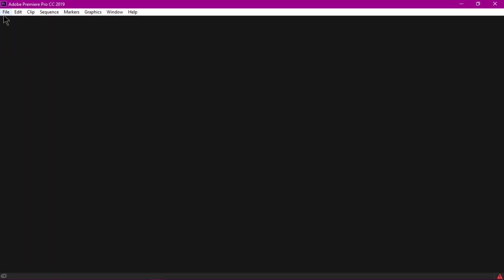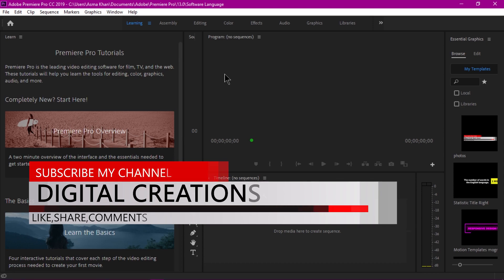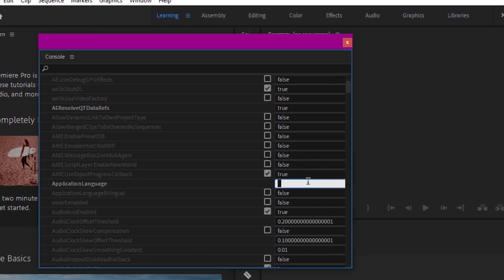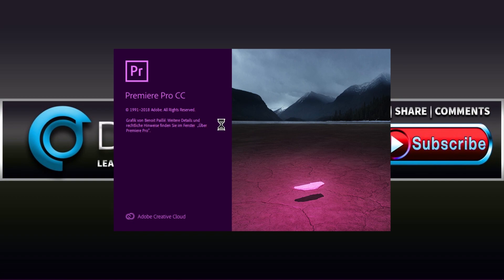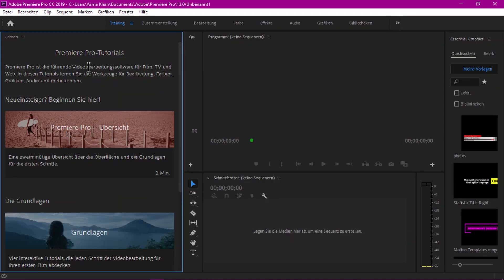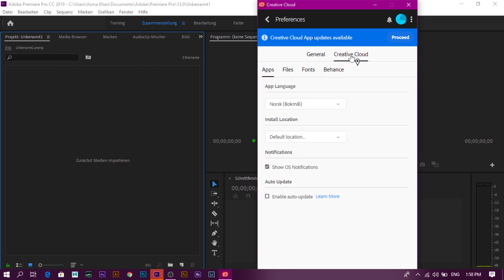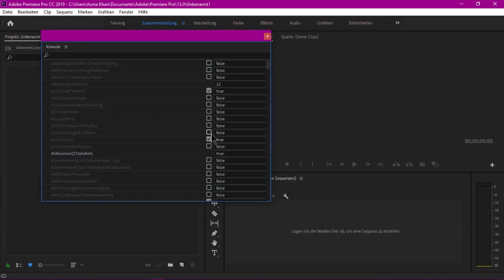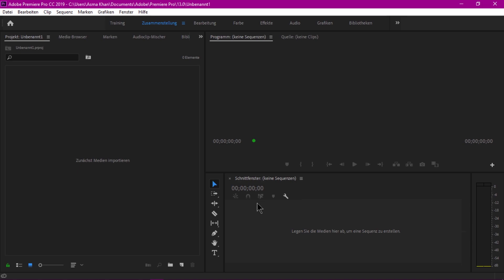How to Change Language in Adobe Premiere Pro CC 2019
Adobe video editing software you will edit your videos check my playlist to learn premiere pro cc 2020

What is adobe premiere? Adobe Premiere video editor program developed by Adobe Systems.  In this adobe premiere pro cc 2019 tutorial, you will learn how to Change Language in Adobe Premiere Pro CC 2019. in this adobe cc change language tutorial you can change adobe cc language very easy way. we can change creative cloud language open adobe creative cloud manager go to preference and under creative cloud option you can change creative cloud language there are different languages like Russian,
American North American English German, French, Arabic, Japanese, Korean, Chinese in adobe editing software. in this adobe premiere latest version 13.0.2, you go to open premiere pro language change English to German or other languages simply go to console short key ctrl+f12 in windows and cmd+f12 in mac.

adobe change language
creative cloud change language

■ YoutTube: Digital Creations
■ Behance : Asmakhan

Digital Creations
DigitalCreations